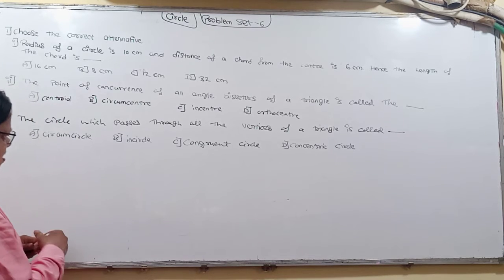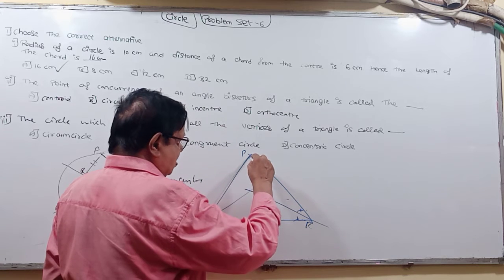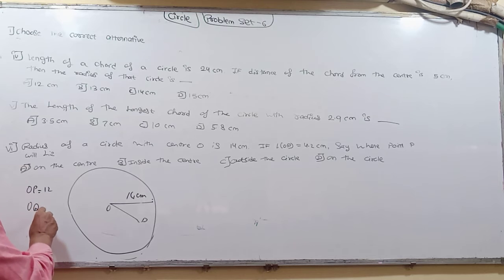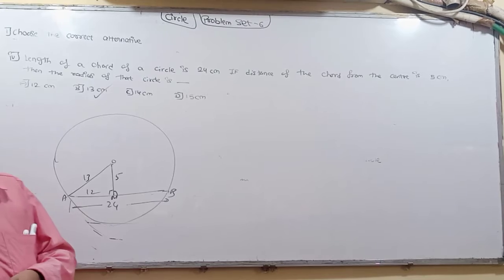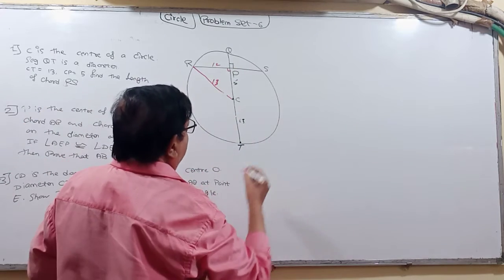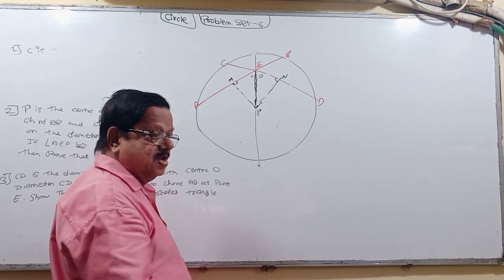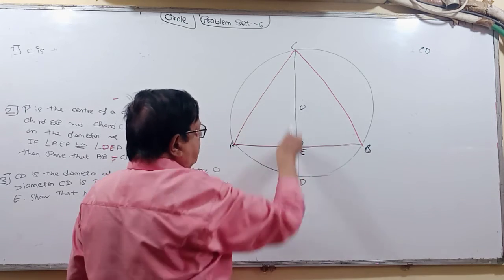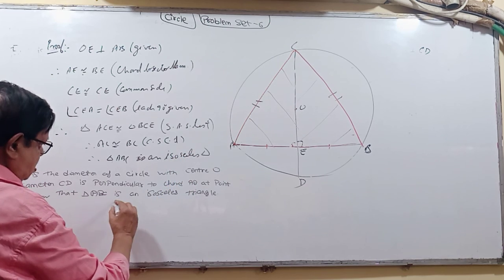standard 9 chap 6 problem set 6